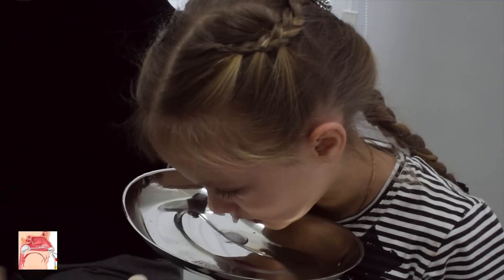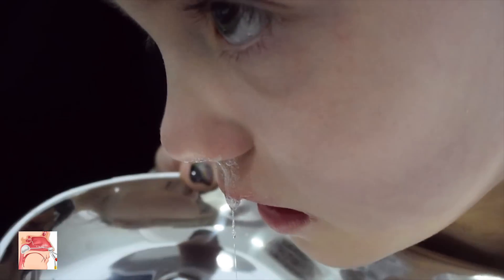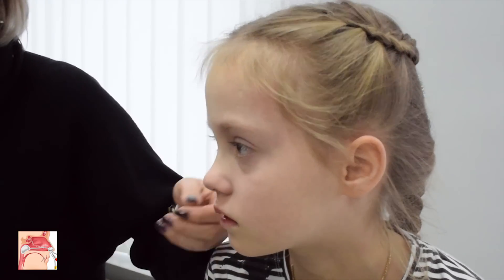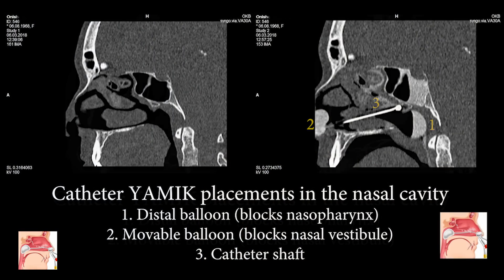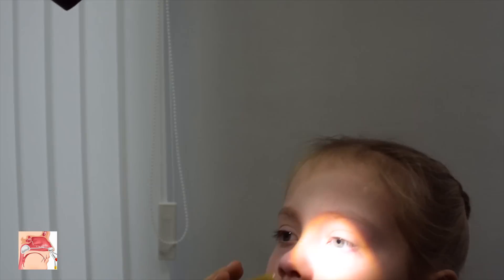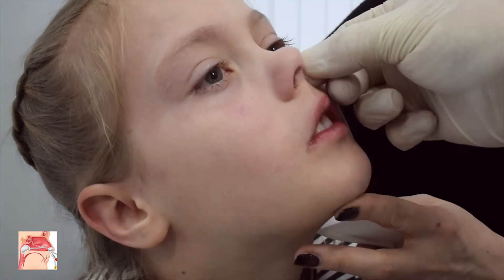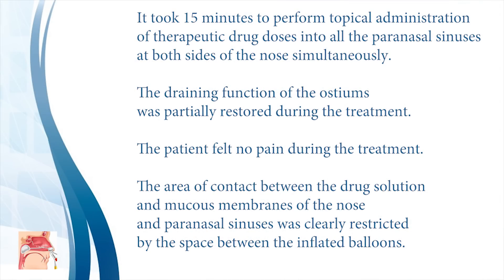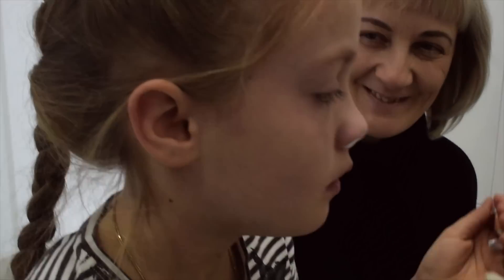YAMIK procedure - a method for topical treatment of sinusitis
Evidence of the YAMIK Procedure.
Nasal catheter YAMIK is a new device for topical sinonasal delivery of medication during rhinosinusitis treatment.
Administration of therapeutic solution with YAMIK catheter is called YAMIK  procedure.
The following features differs YAMIK procedure from all other topical sinonasal delivery techniques:
-  Medication is delivered into the all paranasal sinuses at one side of nose regardless of their involvement in the inflammatory disease.
-Specific position of patient’s head.
 Patient should lay on the side of of the sinuses, into which solution will be administered. This position is physiological and comfortable for patients, including children and elders. The LHL position was suggested to be the most favorable position for patients to adopt
- Therapeutic solutions reliably penetrates into without previous sinus surgery sinuses with natural ostia size.
- Paranasal sinuses are filling with medicinal solution by gravity. To accelerate process, it is used small pressure gradient, which created by motion of syringe plunger with amplitude 1 - 2 ml during administration of solution.
- It is provided contact of the whole sino-nasal mucosa with medication.
- Prolonged time of the contact of sino-nasal mucosa with medicine provides administration of the therapeutically significant dose. Therapeutic solution administered into paranasal sinuses is considered as a STORE. Thanks to affect mucociliary clearance, therapeutic solution is gradually evacuated from sinuses through ostia. Thereby, prolonged nasal irrigation is performed.
- Due to extended contact with saline (NaCl 0,9%), viscous colloidal pathological substance filling paranasal sinuses is dissolved. As a result, its viscosity decreases, and substance is removing by mucociliary clearance.  Thereby, drainage function of the ostia are returned some time after finish YAMIK method procedure.
-The procedure is performing under local anesthesia.
- There is no need in active involvement of the patient. Blowing, pronouncing any sounds like  “cuckoo”, holding any things and so on is unnecessary. If is performed by a qualified medical professional the procedure is more effective.
- Medication contacts only with nasal passages and paranasal sinuses. Thus, it is provided topical  drug therapy.
- YAMIK procedure is call sinonasal delivery techniques of a therapeutic solution. It differs from nasal techniques, because medicinal solution contacts not only with nasal mucosa, but with mucous membrane of paranasal sinuses.
- The only used drug formulation is a solution.
- It is possible  non-invasive sample extraction from mucosa of paranasal sinuses
(for bacteriological, immunological, cytological and a number of others investigation methods).